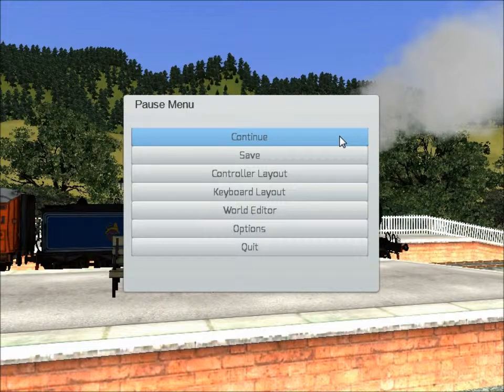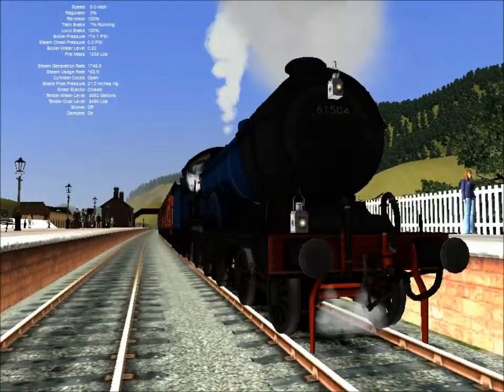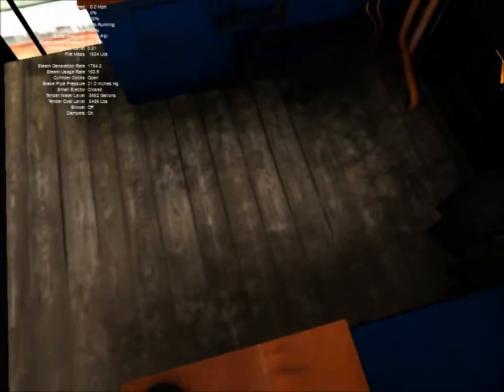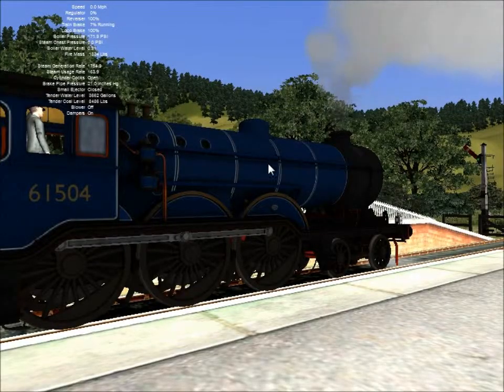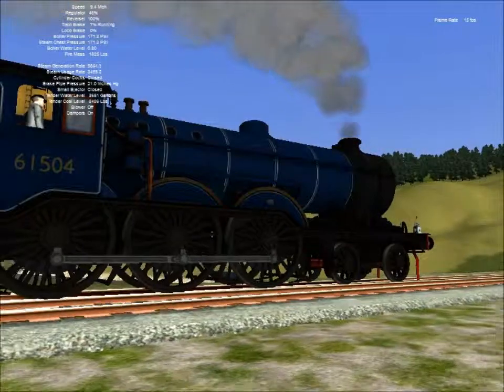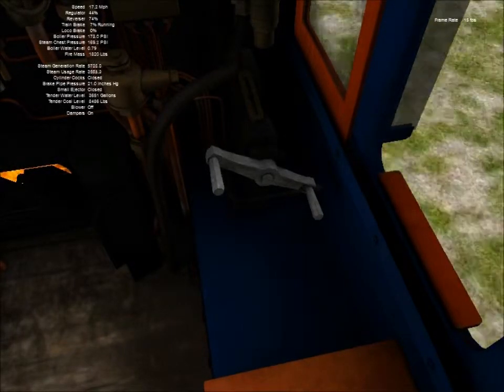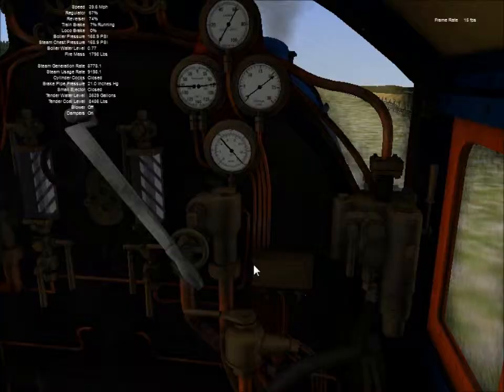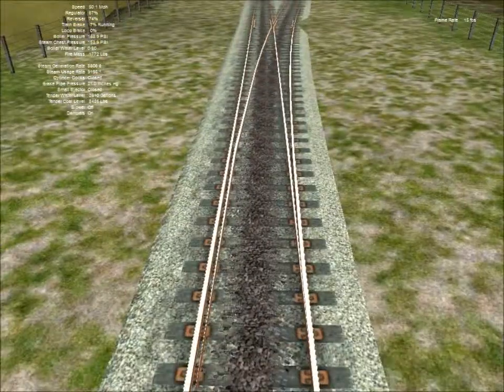LNER B12 SSS and DT Showcase pt 1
Welcome. I hath returned! Here we have a short look at the Digital Tractions Class B12 locomotive. Its a very nice model i must say. Few minor adjust ments needed to take it from a 9.5, to a score of 10 in my opinion. But tell me what you guys think. And tell me what i should review after the GWR Steamrailmotor which im doing soon. Thankiiies!

Keep up to date with whats going on at Nathanielkempsonproductions HQ on Facebook

And more importanly, enjoy!!